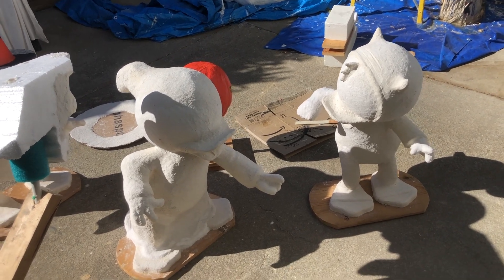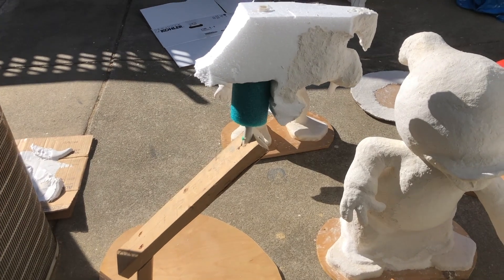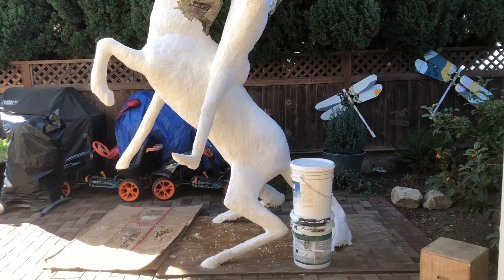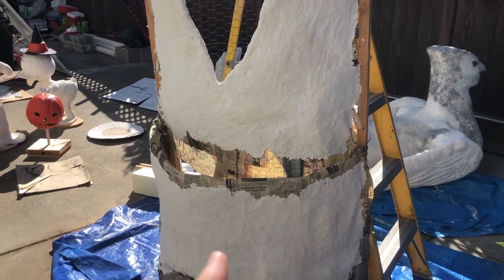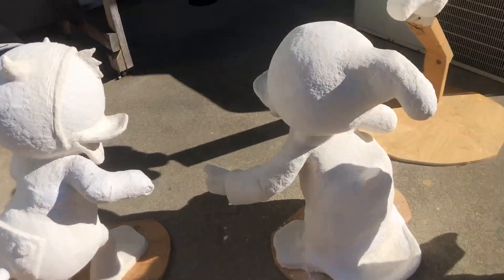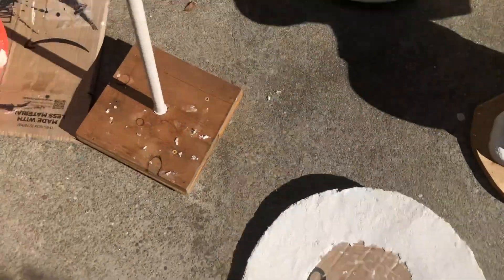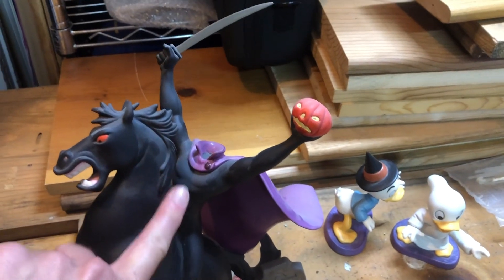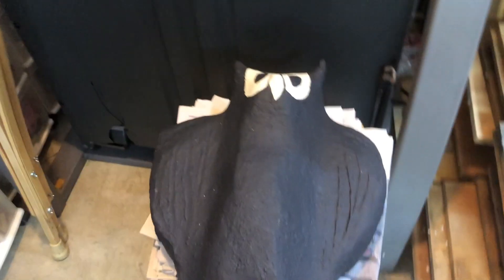Haunt Build Update Headless Horseman!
The build continues! The headless horseman is big...very challenging. Plus you see more of the trick or treat ducks :) Enjoy!